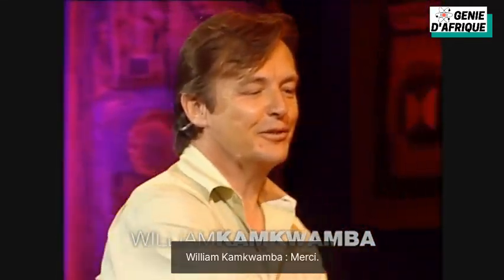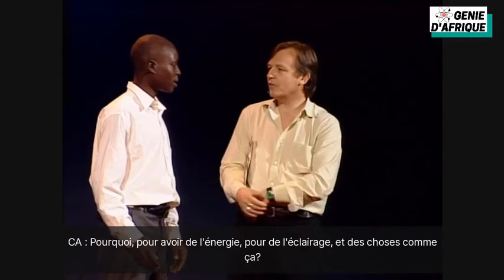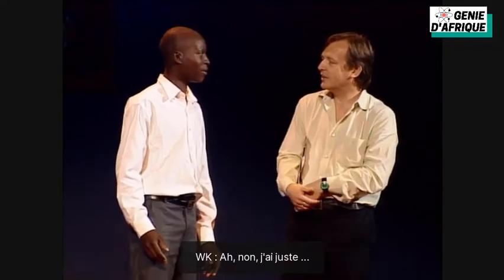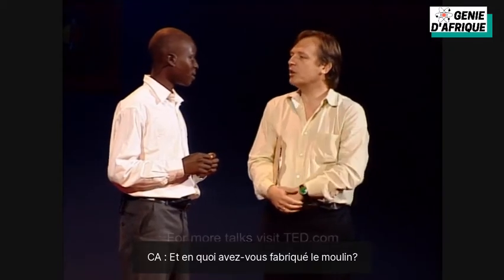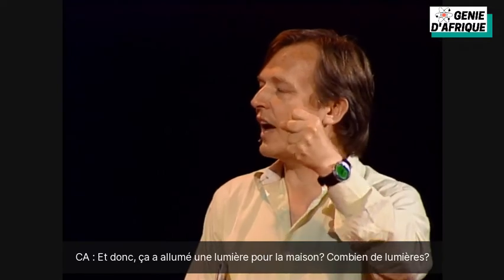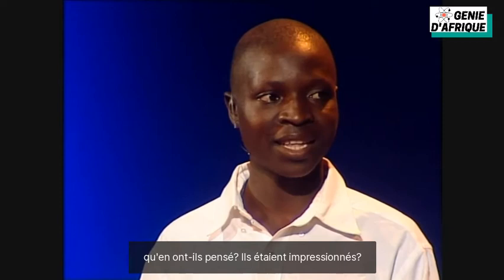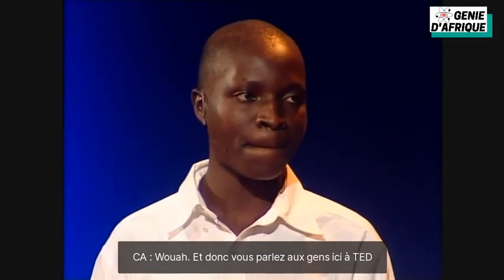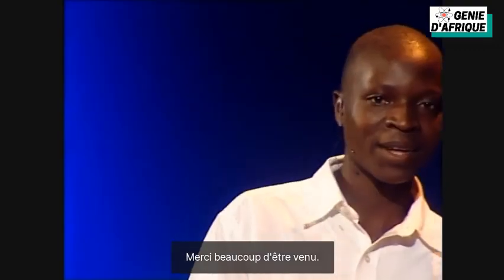A 14ans , il dompte le vent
Quand il avait à peine 14 ans, l'inventeur du Malawi William Kamkwamba a construit pour sa famille un moulin à vent générateur d'électricité avec des pièces détachées, en travaillant à partir de plans trouvés dans un livre à la bibliothèque.